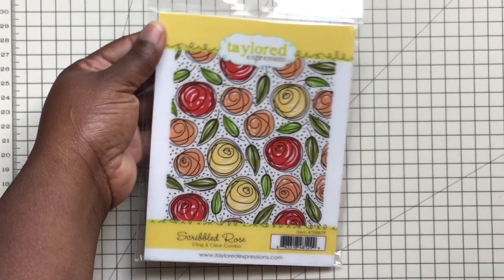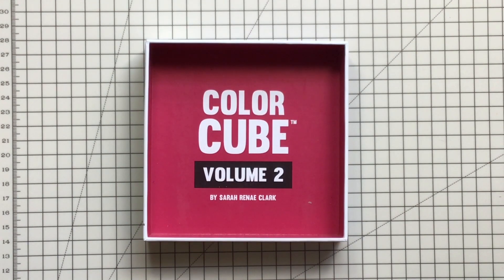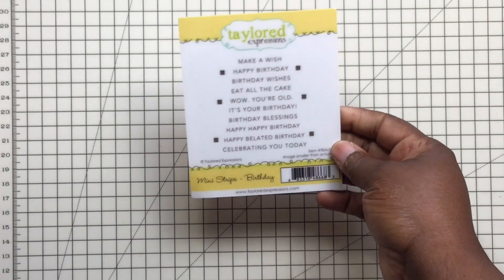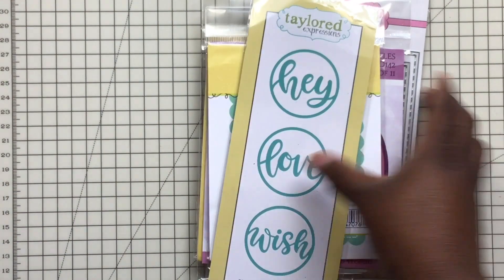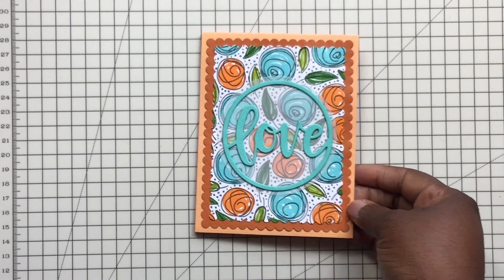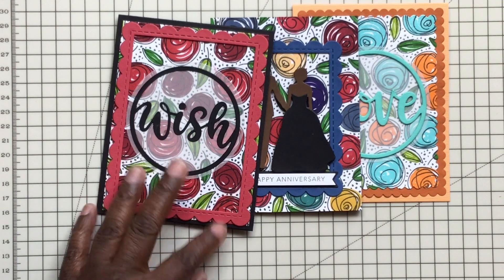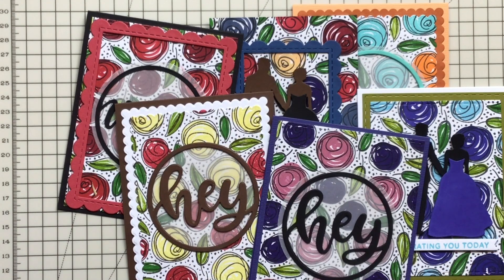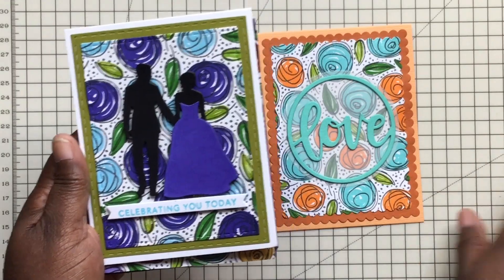TE- SCRIBBLED ROSE CLING & CLEAR COMBO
Taylored expression SCRIBBLED ROSE CLING & CLEAR COMBO set